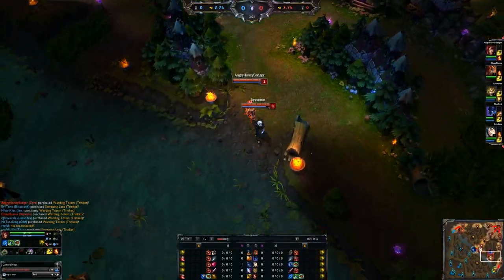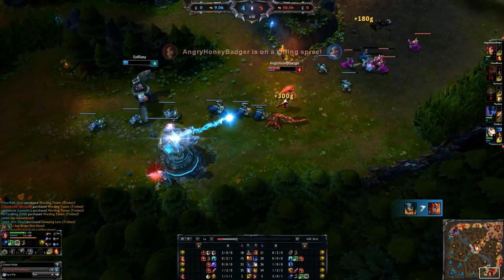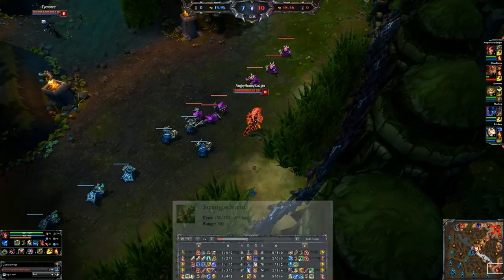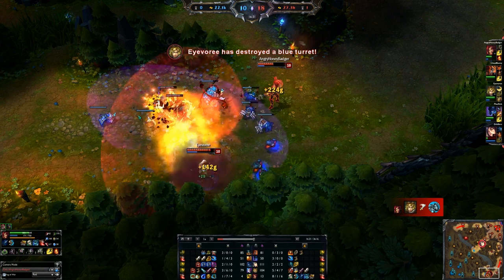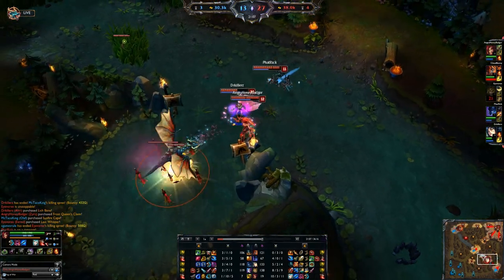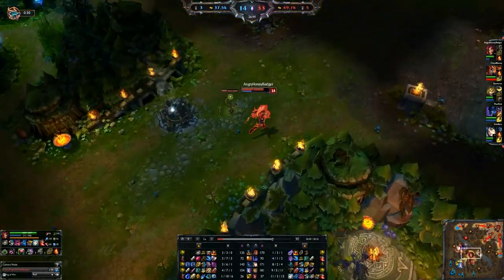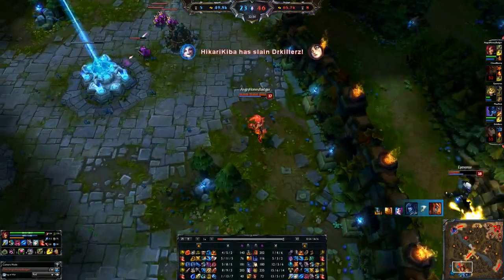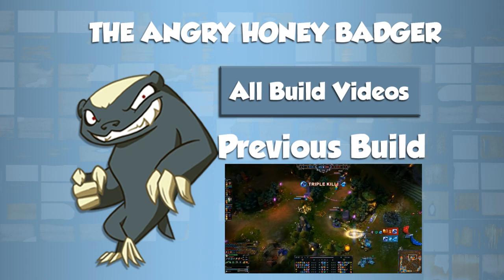League of Legends - Zyra Build and Guide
Zyra, the true support carry.

Items-
-Spellthiefs Edge (build into Frost Queens Claim), 2 pots, 1 ward at lvl 1
-Ruby Site Stone
-Liandrys Torment
-Magic Pen Boots
-Deathcap
-Rylai's Crystal Scepter / Void Staff

Runes-
-Hybrid Pen Marks
-Armor Seals
-Ap per lvl Glyphs
-Ap Quints